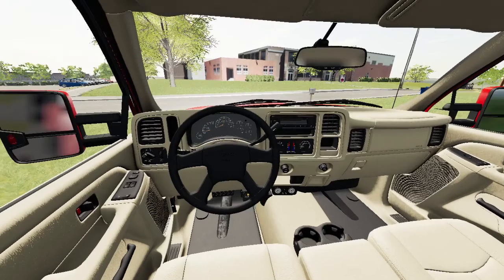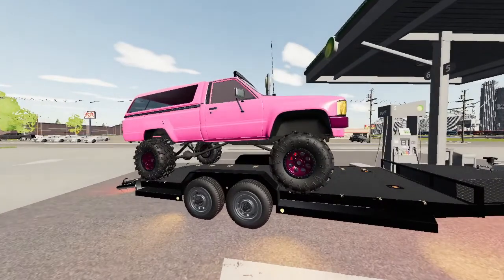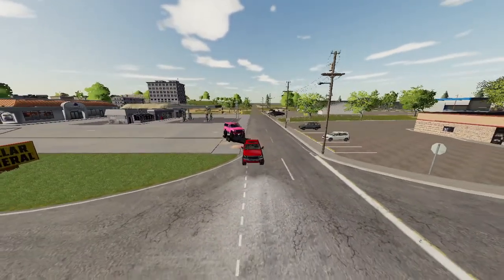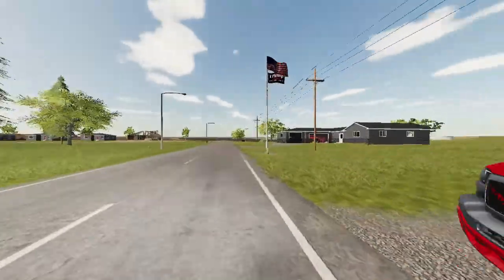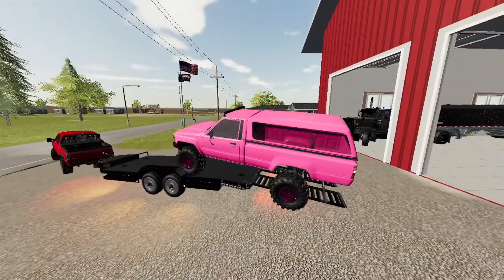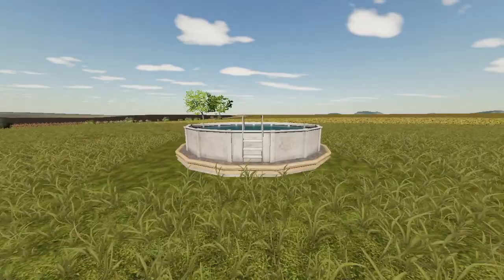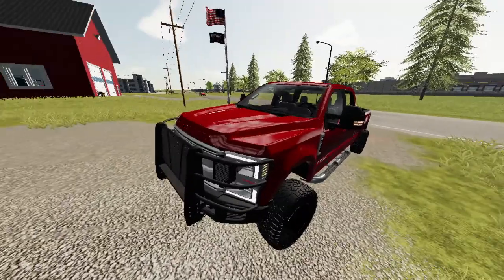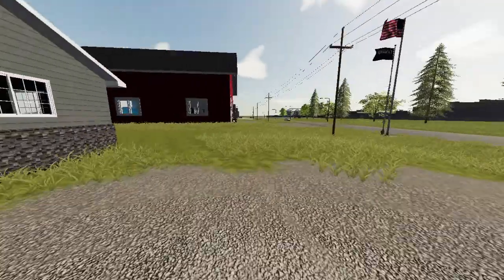Truck Addicts Buy Old Pink Hilux (West Texas Homeowener series)